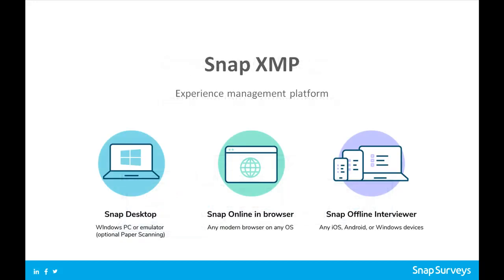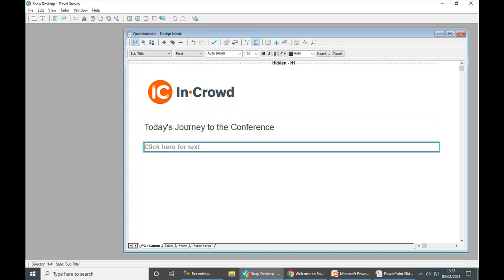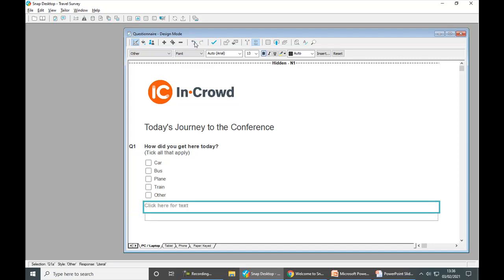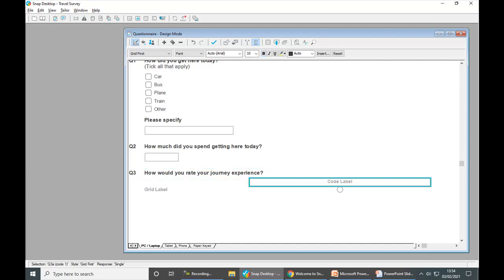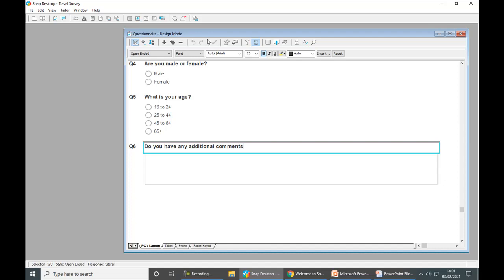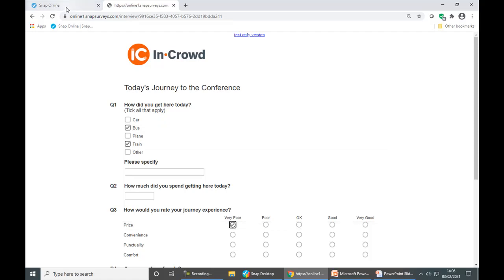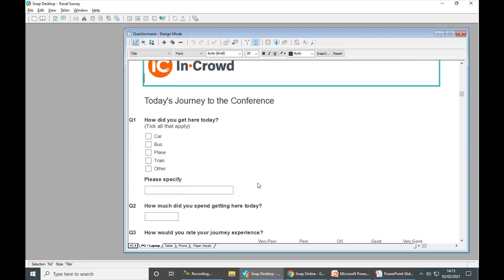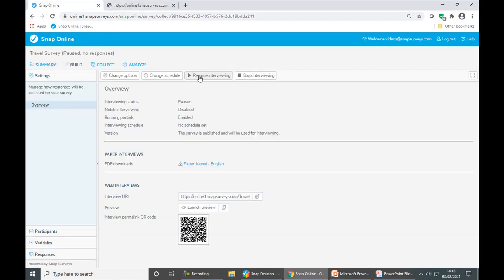Creating a Questionnaire in Snap XMP Desktop